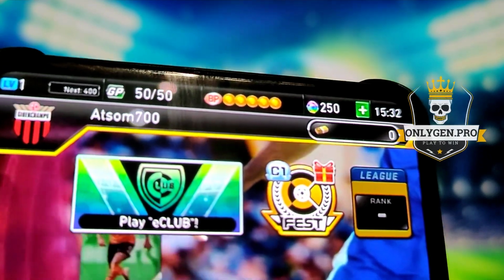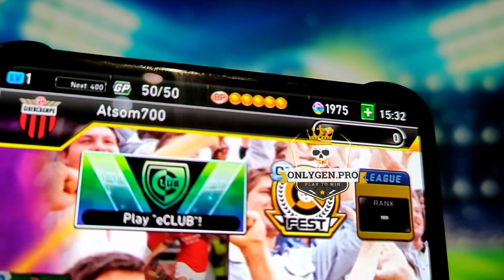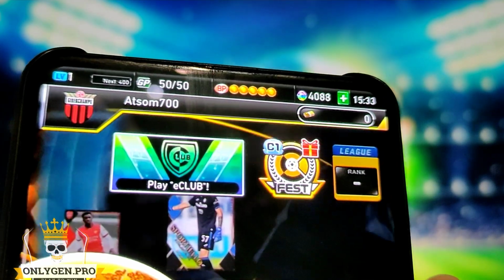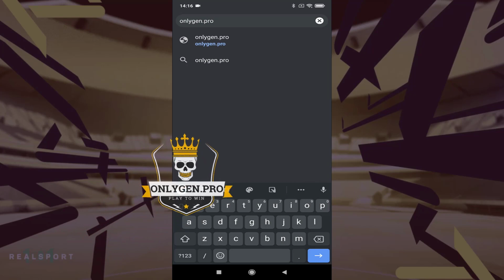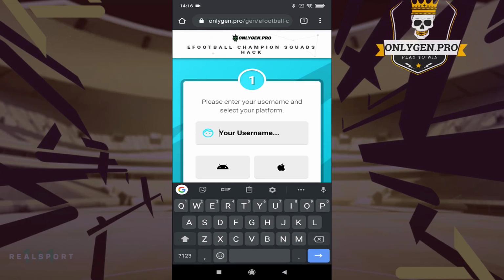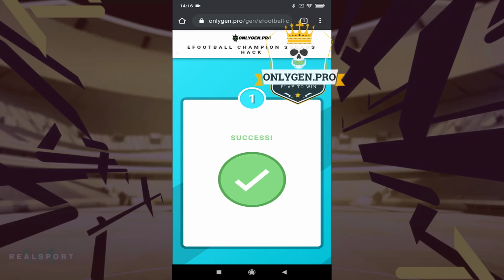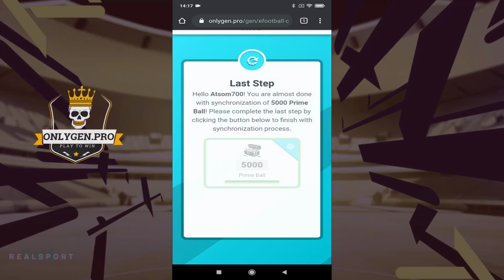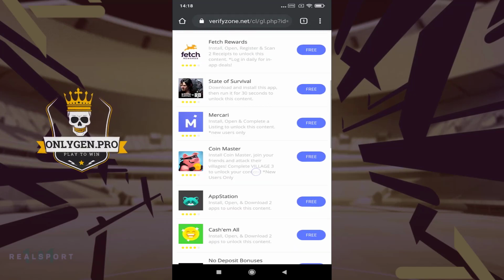eFootball CHAMPION SQUADS eFCS Hack 2023 ✅ How To Get Prime Ball With Cheat 🔥 iOS & Android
eFootball  CHAMPION SQUADS eFCS Hack tips 2023 ✅ Easy Guide How To Get Prime Ball With eFootball  CHAMPION SQUADS eFCS Cheat 🔥 work with iOS & Android

Hi there mobile game player! In this video tutorial I would love to explore our update and better eFootball  CHAMPION SQUADS eFCS hack for Android or iOS phone or tablet. Using this method anyone can easily get alot of Prime Ball and improve gaming fun. Everything you require to do is stick to our video guide. Enjoy!

How to hack eFootball  CHAMPION SQUADS eFCS? It is a pretty easy method, if you follow these tips, you'll be able to do it in just a matter of minutes.
eFootball  CHAMPION SQUADS eFCS cheat is developed and protected by the best coder.

If you have some problems or maybe idea on how to improwe auer eFootball  CHAMPION SQUADS eFCS cheat, feel free to write in the comment area.